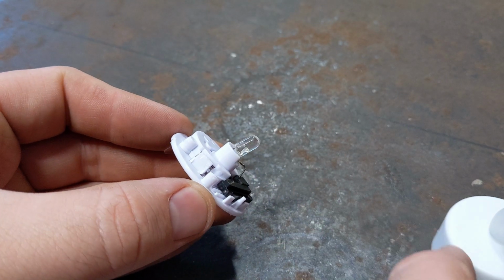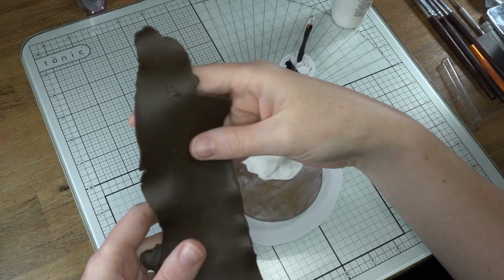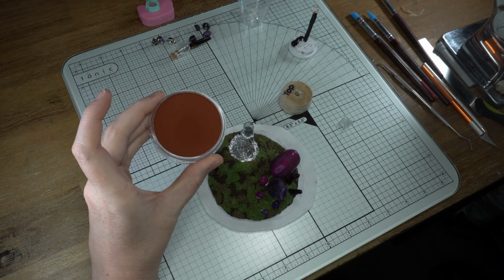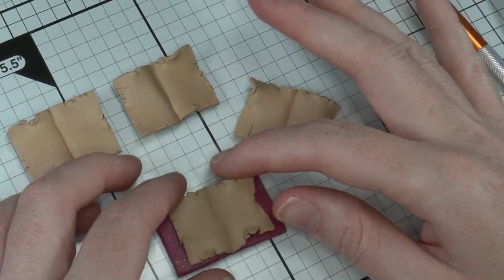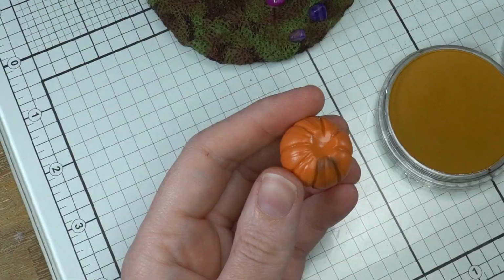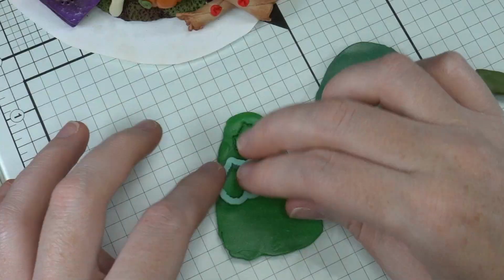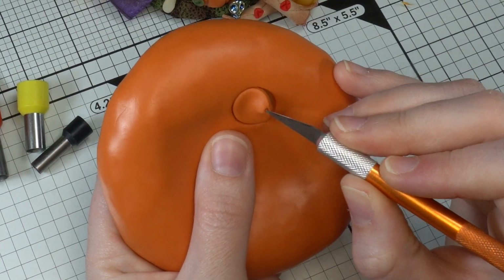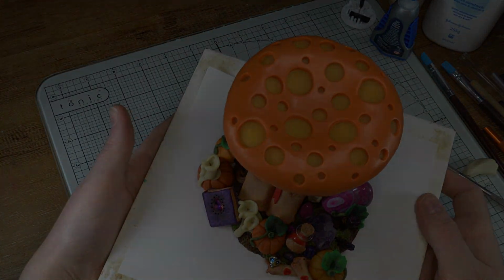EVIL Witches flickering Night Light! DIY diorama!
In this video tutorial, I guide you through step by step on how to create your very own witchy, halloween themed night light from polymer clay!
We will modify an everyday, battery operated tealight candle to achieve this fantastic flickering night light effect which is enhanced by the special design of the mushroom!
Come with me on this spooky journey into the haunted woodlands where wicked witches cast spells from books of dark magic!

MATERIALS UNIQUE TO THIS VIDEO:
○ Glass Bottles
○ Precious Stones
○ Skull Beads
○ Tealight Candle
○ Soldering Kit
○ Circle Cutters
○ High Gloss Varnish
○ Pan Pastels

MATERIALS USED IN EVERY VIDEO:
○ Glass Board
○ Clay tools
○ Sculpting Tools
○ Wire Cutters
○ Armature Wire
○ Pasta Machine & Motor
○ Clay Basics
○ Cleaning Spray

FILMING & STUDIO GEAR:
○ My camera
○ SD card
○ Lavalier Microphone
○ Selfie Ring Light (Shorts)
○ Studio Stage Lights
○ Main Desk Light
○ Side Desk Lights

Join me on my journey to a more creative world! You guys are the BEST!!!